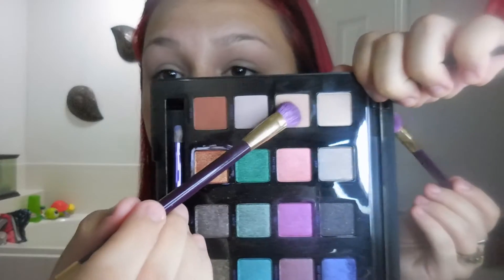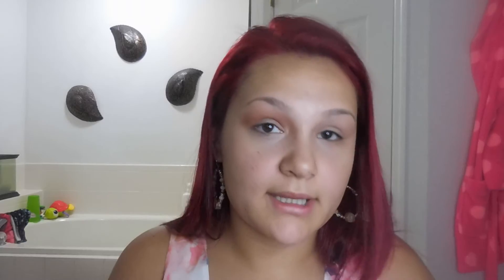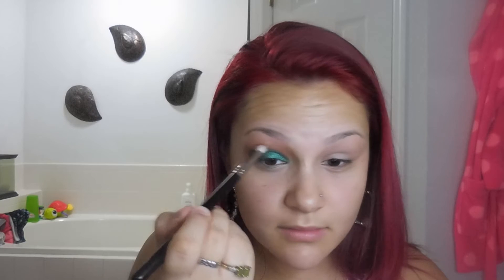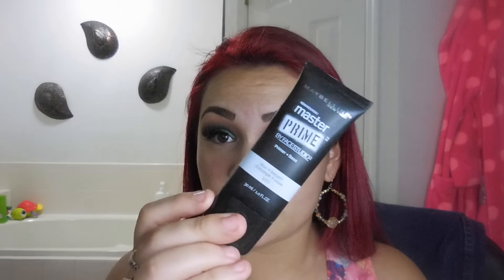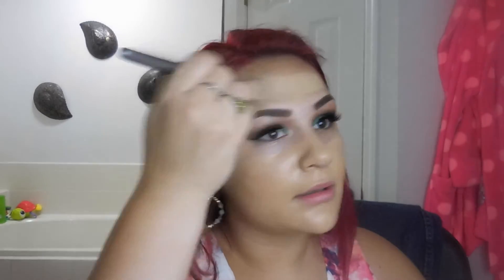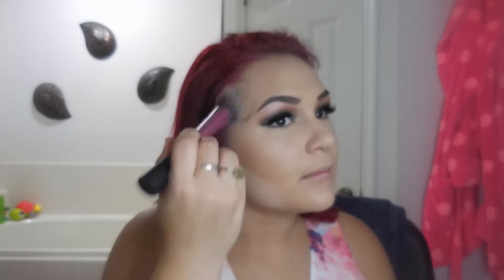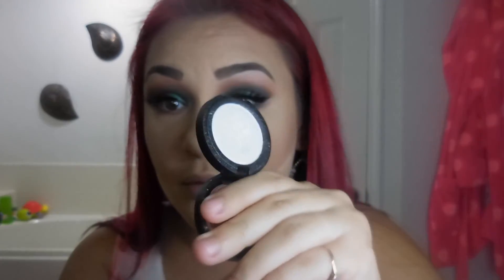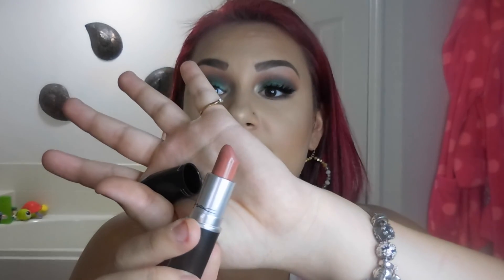Green Smokey Makeup Tutorial | Vice 4 Palette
Wanted to switch up my makeup look a bit so I decided to do something a bit more colorful and dramatic as always! I was so excited to finally film a look with the new Vice 4 Palette from Urban Decay & I really hope that you guys liked this look and type of tutorial. Love you guys.

Vice 4 Palette